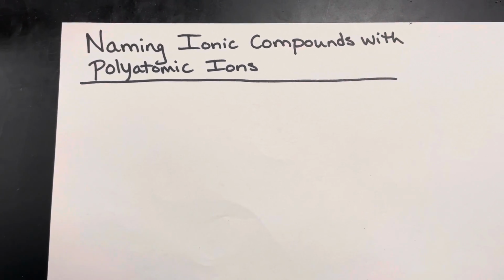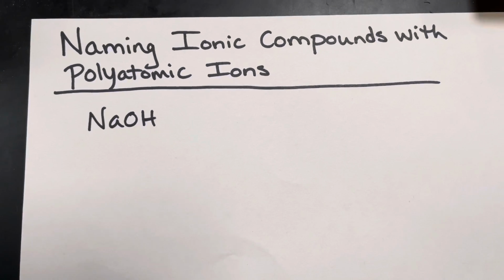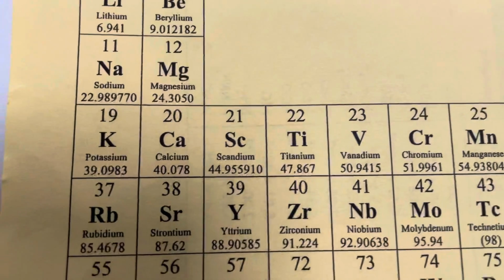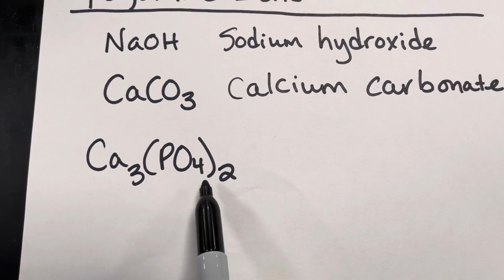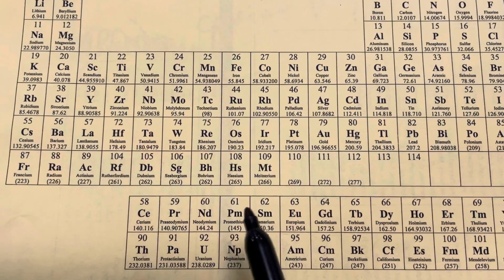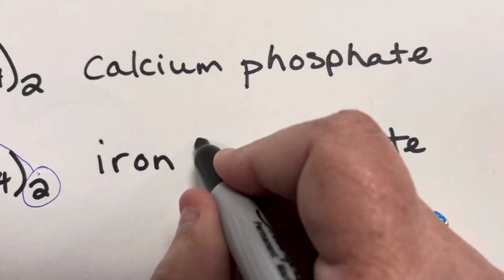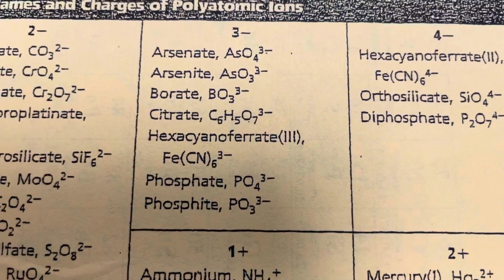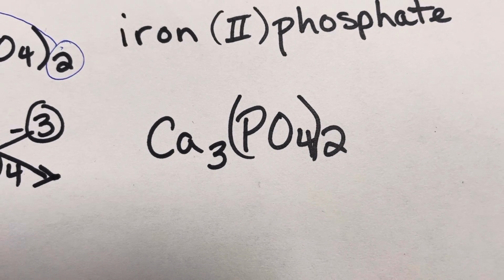Naming Ionic Compunds with Polyatomic Ions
ionic compounds, naming, nomenclature, polyatomic ions, chemistry